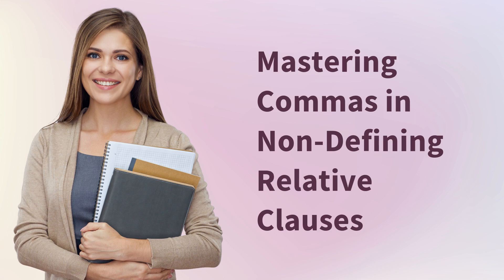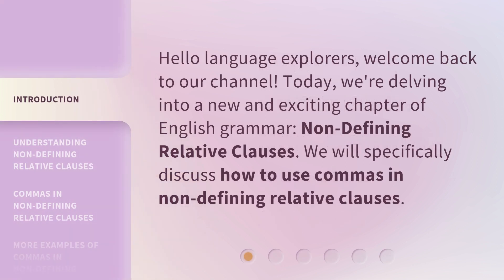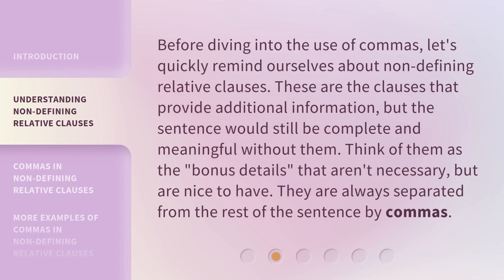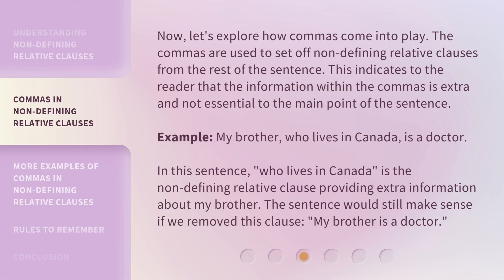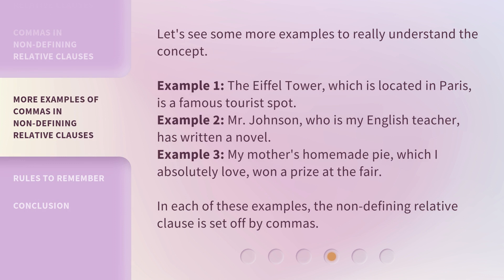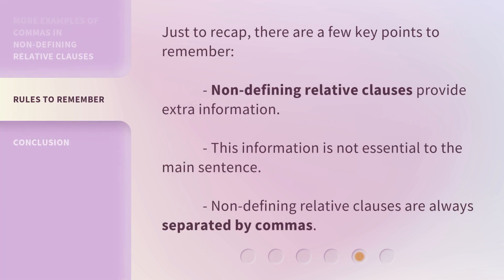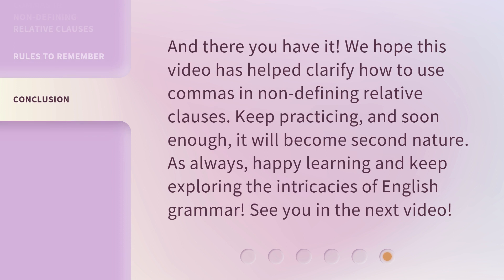Mastering Commas in Non-Defining Relative Clauses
Mastering Commas in Non-Defining Relative Clauses • Learn how to use commas in non-defining relative clauses and master the art of adding bonus details to your sentences. Join us as we explore the concept and provide clear examples to enhance your understanding of this important grammar rule.

00:00 • Introduction - Mastering Commas in Non-Defining Relative Clauses
00:27 • Understanding Non-Defining Relative Clauses
00:55 • Commas in Non-Defining Relative Clauses
01:35 • More Examples of Commas in Non-Defining Relative Clauses
02:09 • Rules to Remember